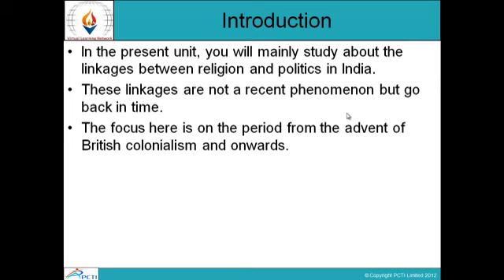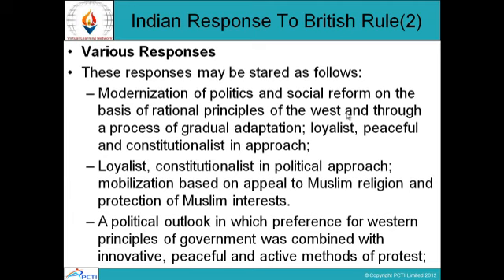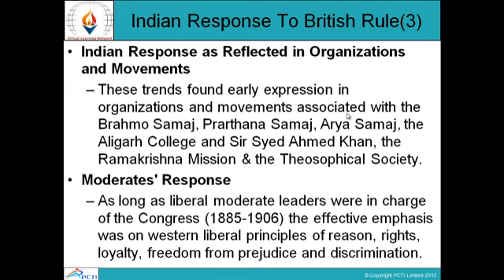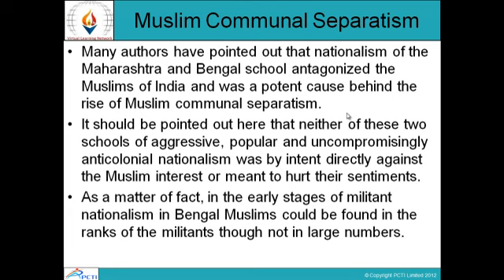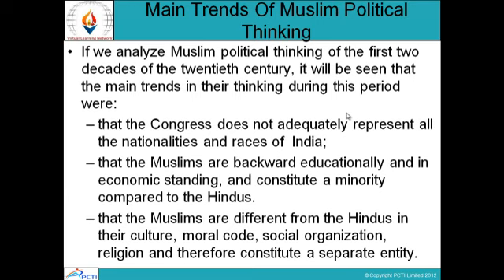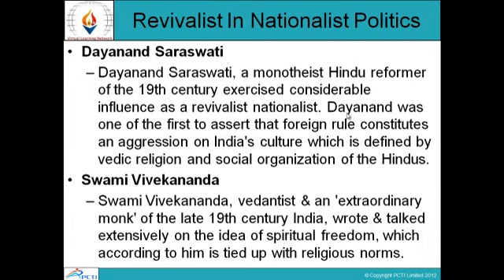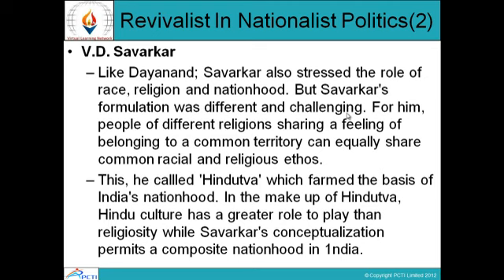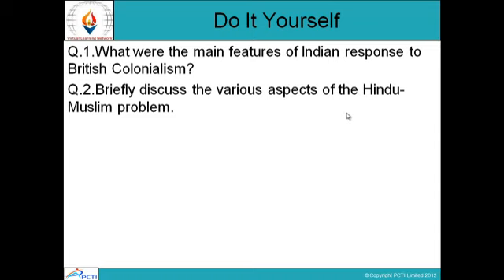Modern India Political Thoughts-Session-16